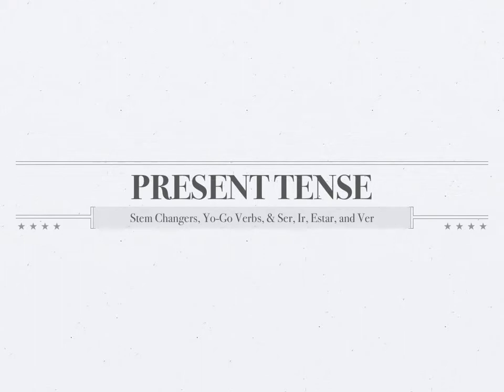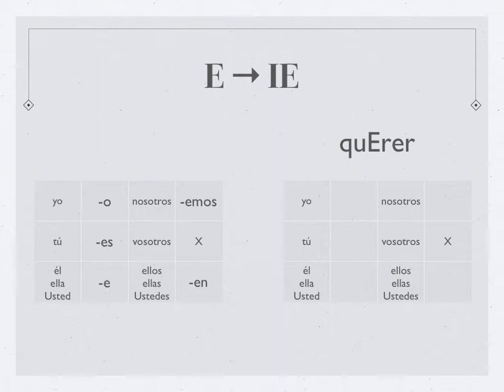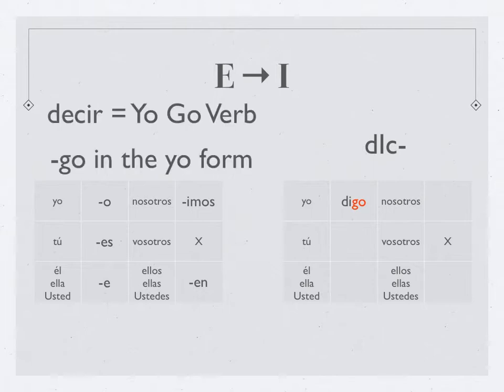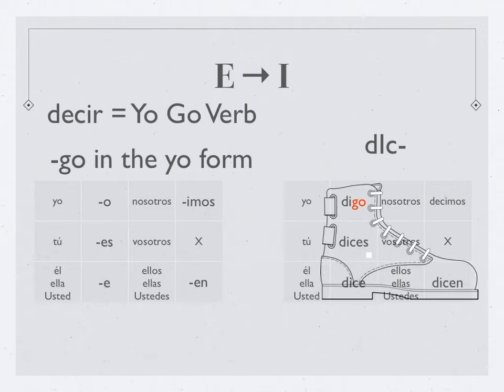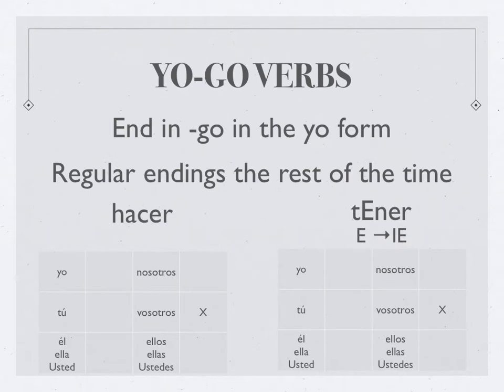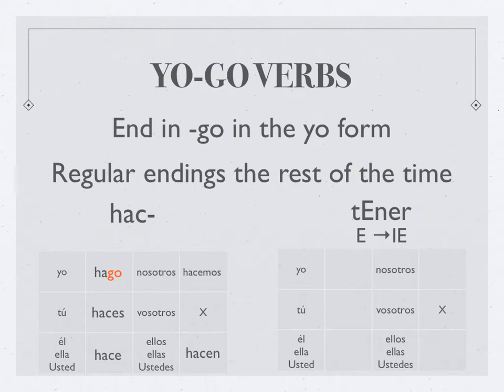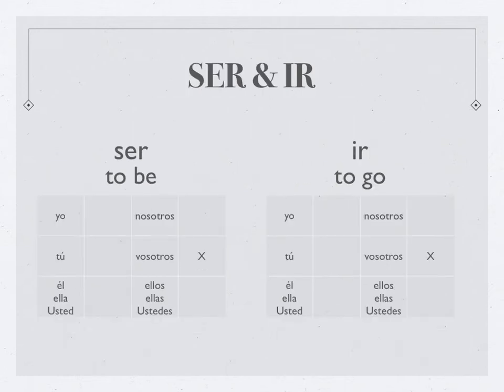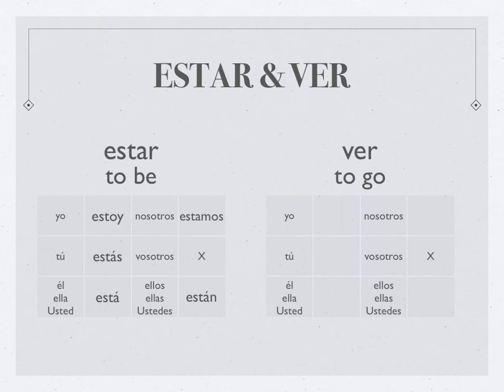Present Tense Irregulars Stem Changers, Yo Go Verbs, Ser, Ir, Estar, and Ver